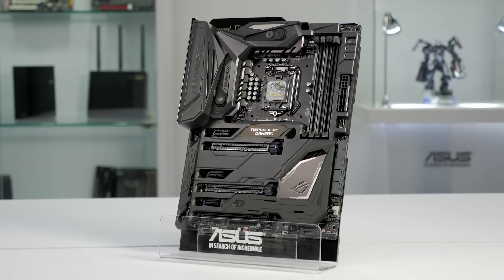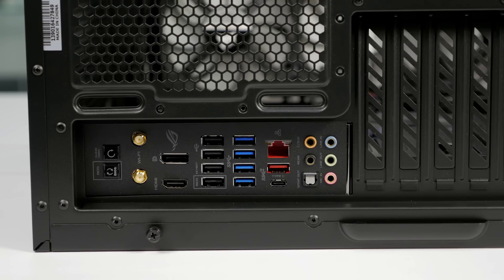ROG MAXIMUS IX FORMULA Z270 Motherboard overview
Designed for hardcore water cooling, the ROG Maximus IX Formula takes high-end gaming to the next level. Connect liquid loops to the CrossChill EK II VRM block for optimal cooling. Customizable AURA Sync lighting and an integrated I/O shield elevate the styling while a full backplate adds structural reinforcement.